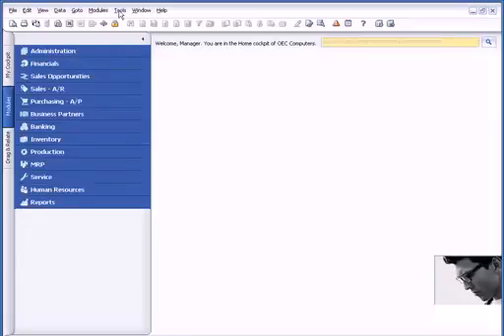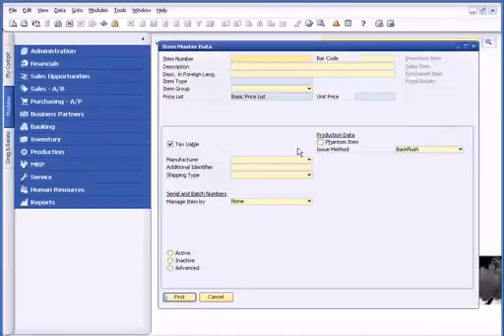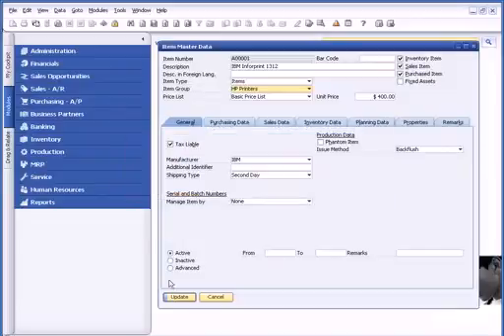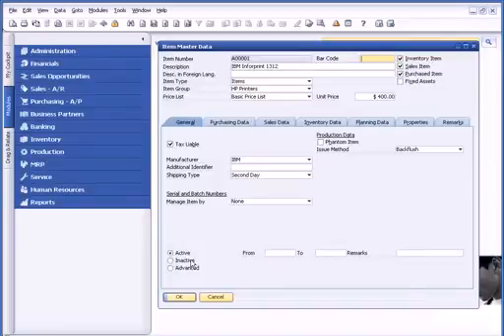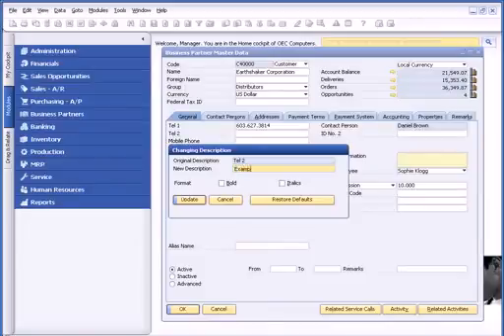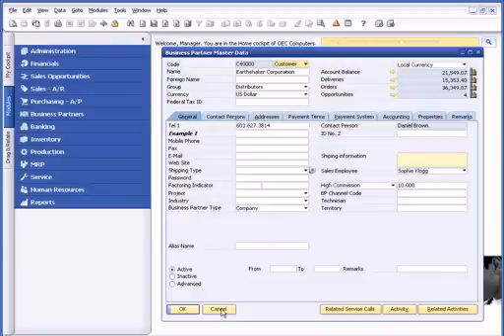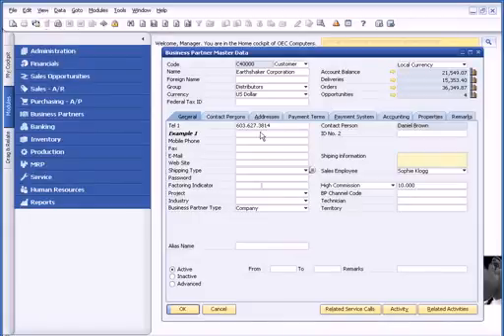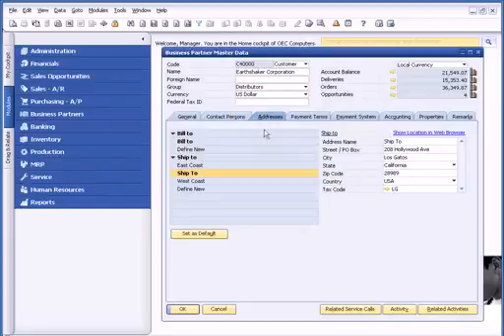4 Tips on how to make working with SAP Business One easier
Here are some tips and tricks on how to make working with SAP Business One easier.